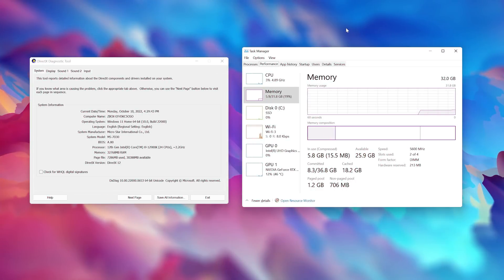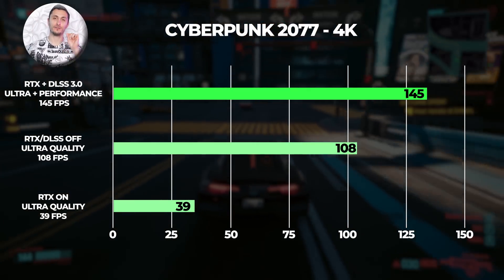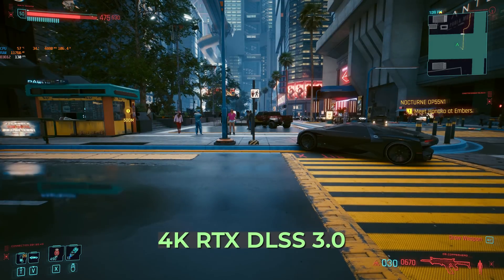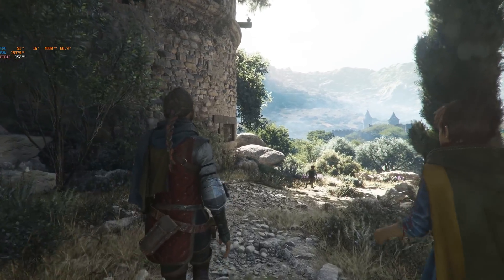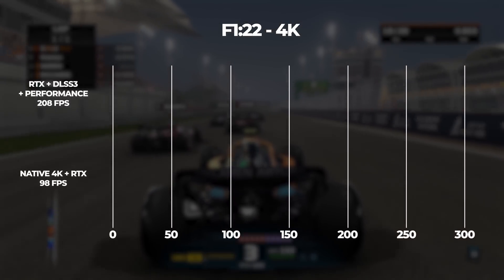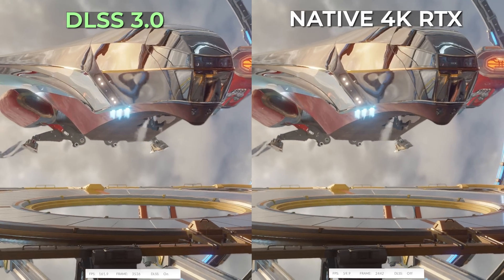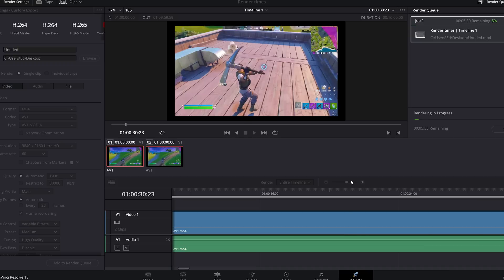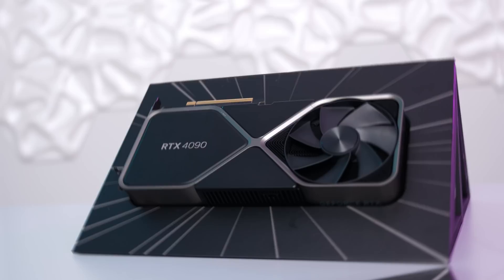Nvidia RTX 4090 DLSS 3.0 Performance is INSANE!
Taking a look at the Nvidia RTX 4090 Founders Edition DLSS 3.0 performance at 4K Resolution!